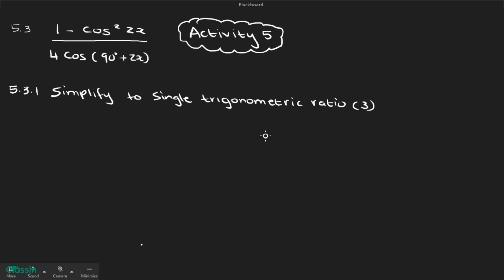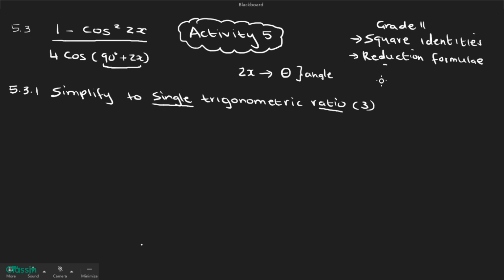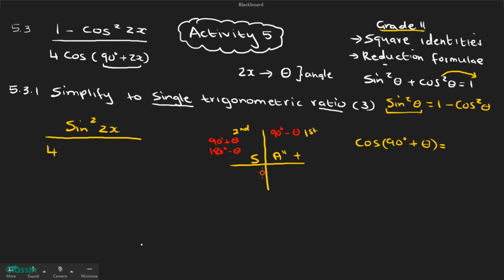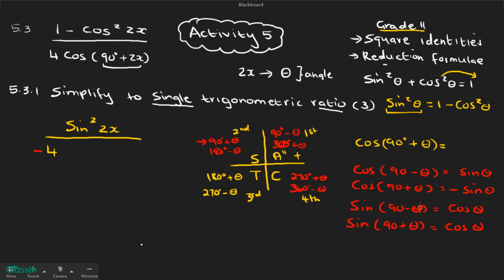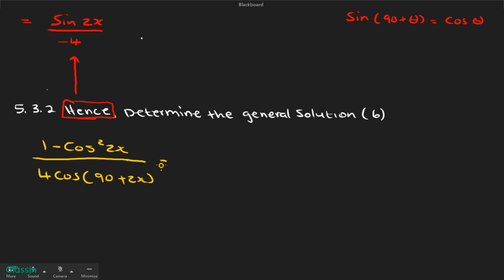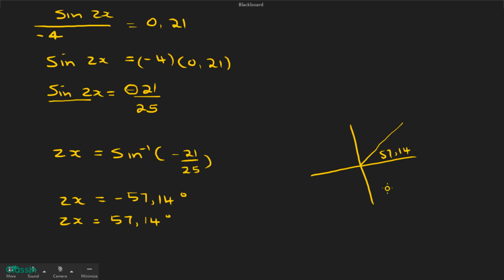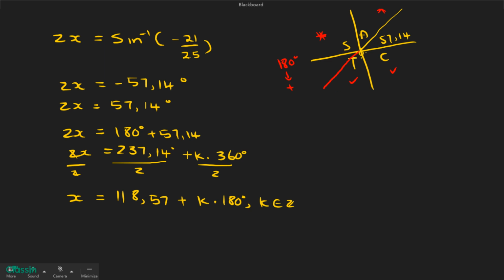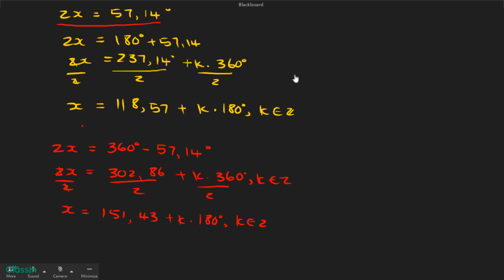Mr K Tutoring General solutions part 5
LEARN EVERYWHERE YOU ARE WITH MR K.